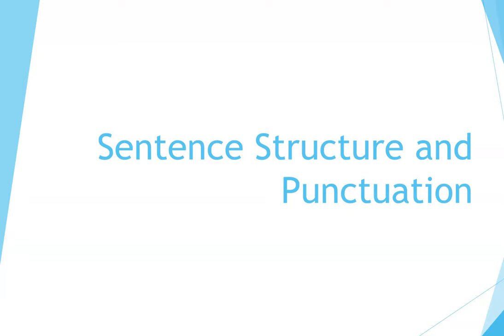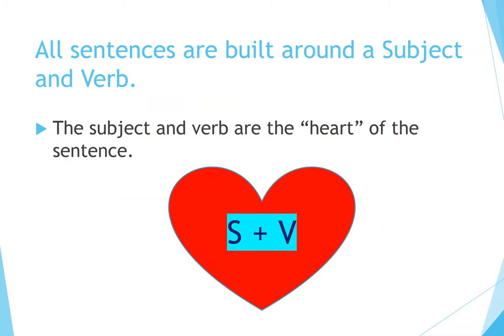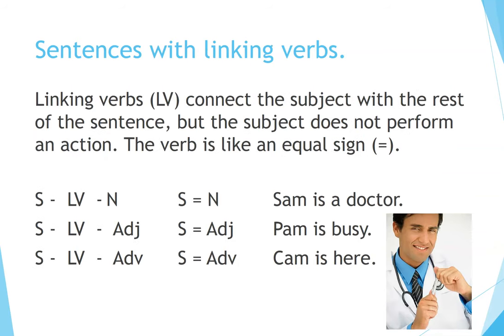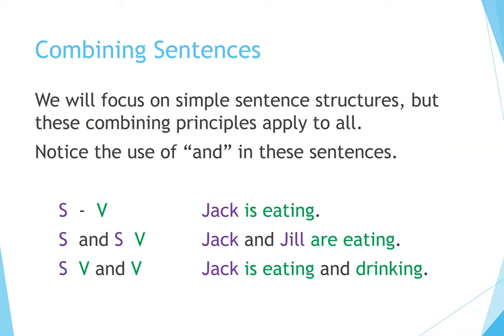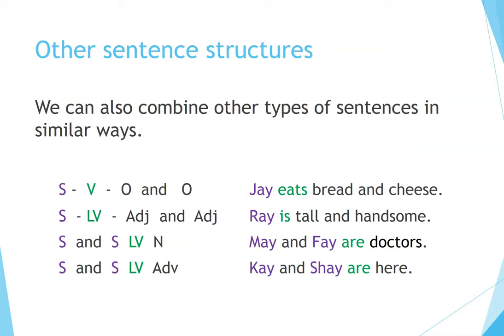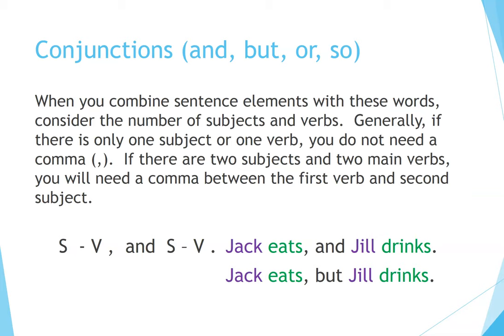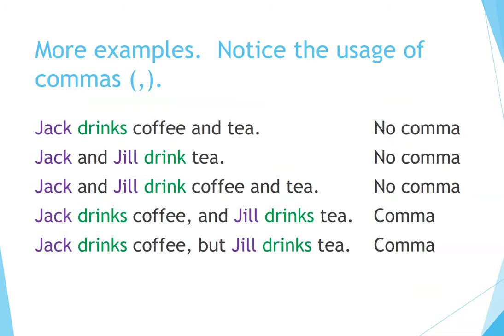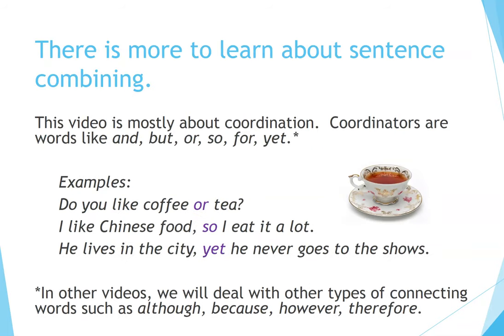How to Learn English: Sentences and Punctuation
Now you can learn English quickly by yourself at home for free step by step!  This video describes how to use simple punctuation in combining English sentence structures.  It is designed for teachers and students of English as a Second Language, and particularly deals with grammar, coordination, and sentence patterns.

If you have a question you would like us to answer with a video, please submit your question